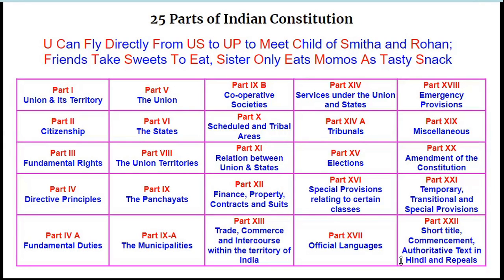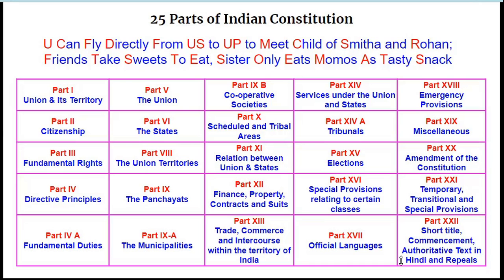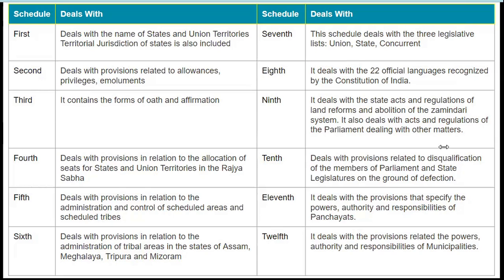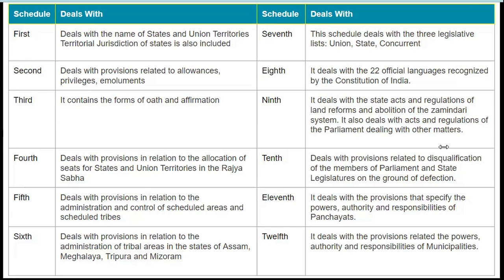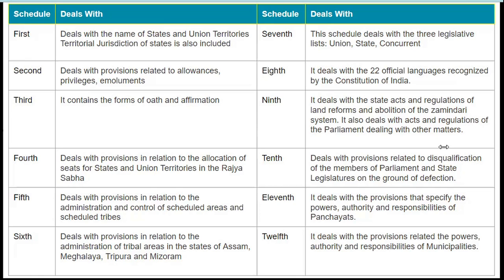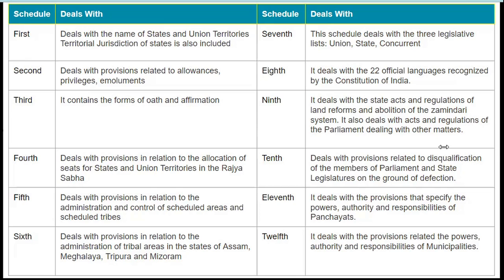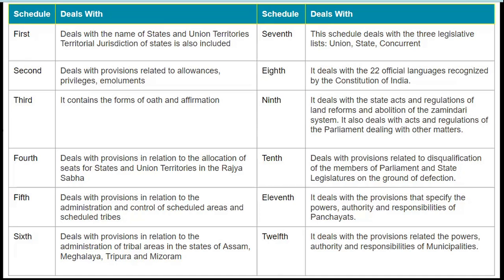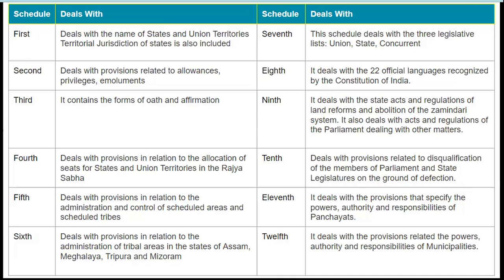Tips to Memorise Parts and Schedules of Indian Constitution Law Judicial Service UPSC Indian Polity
These are the Tips taken from different sources from Google articles and restructured to help students prepare for Law Entrance Exams, Semester Exams, and UPSC Preparation - Polity & Governance